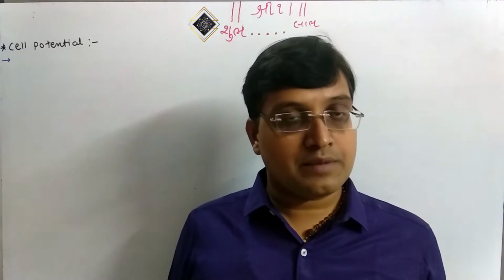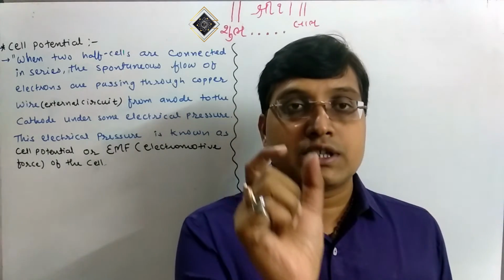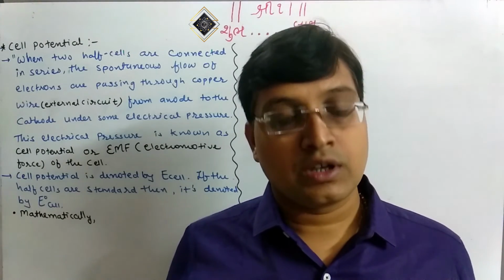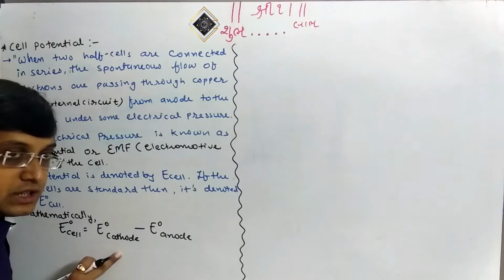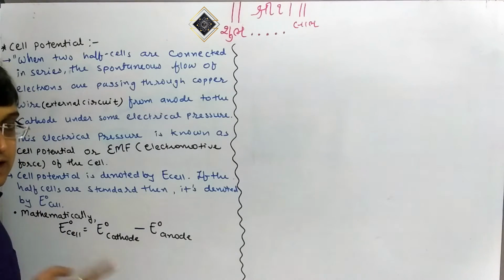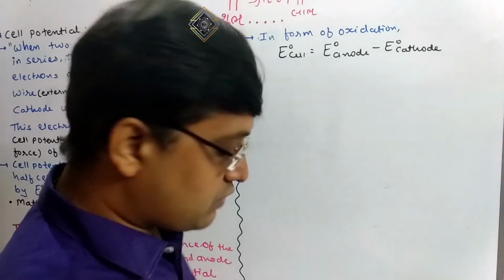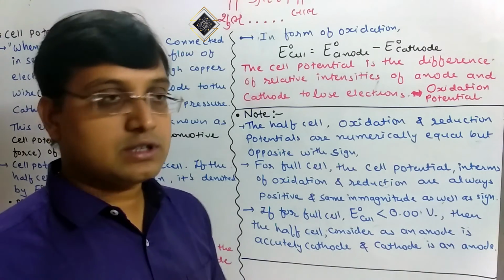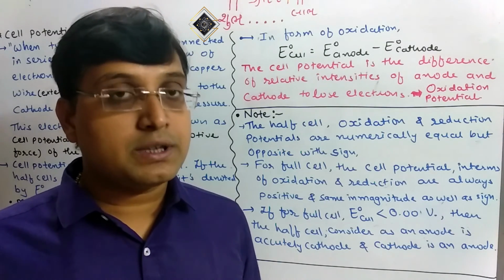ELECTROCHEMISTRY LECTURE 11 PART 1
CELL POTENTIAL - INTRODUCTION, DEFINE